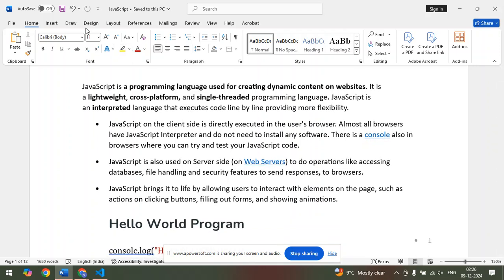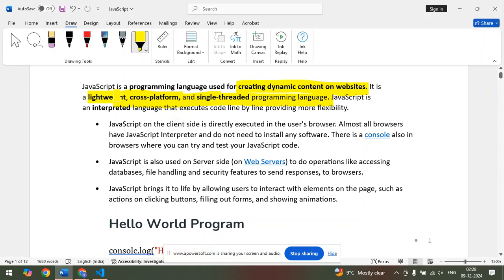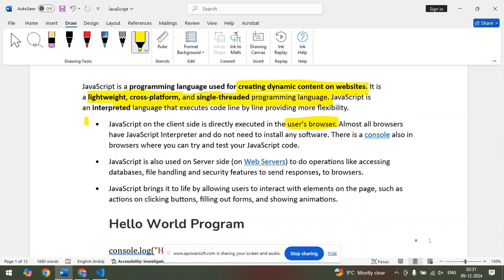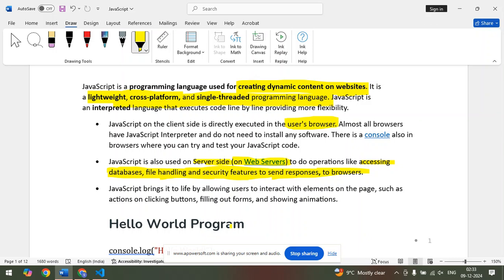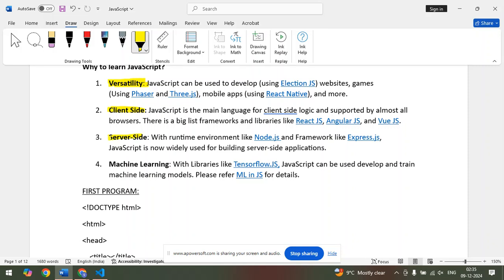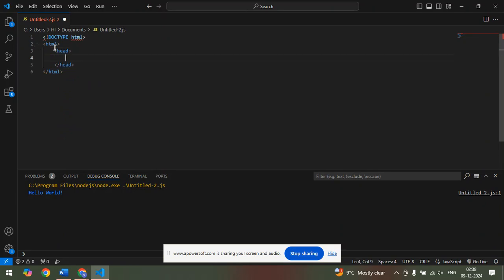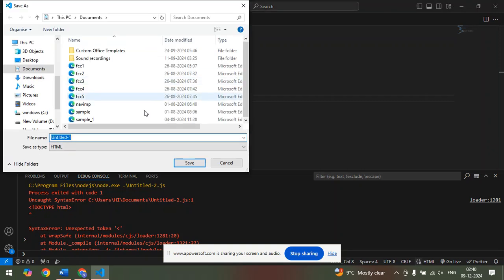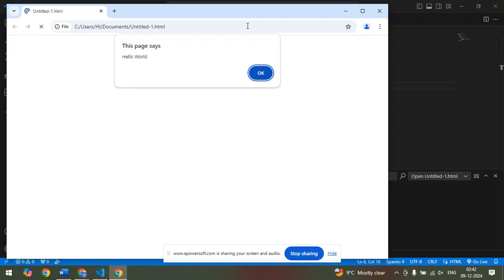JavaScript | TECH_KNOWLEDGEY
Hey everyone! Your support means the world to me, and it helps us grow this community. Thanks for being awesome!